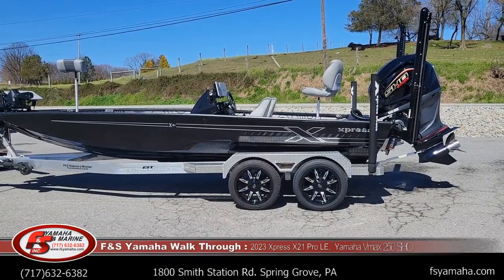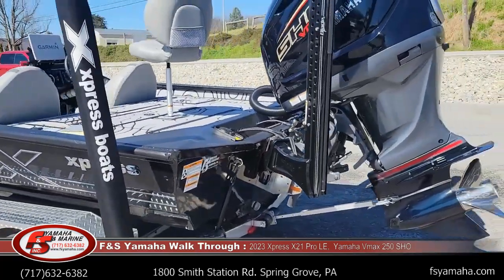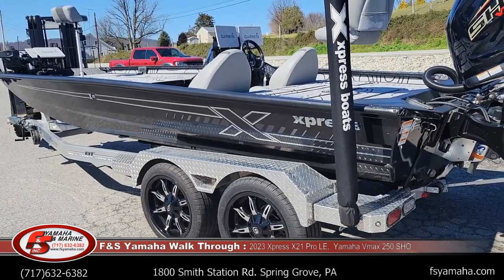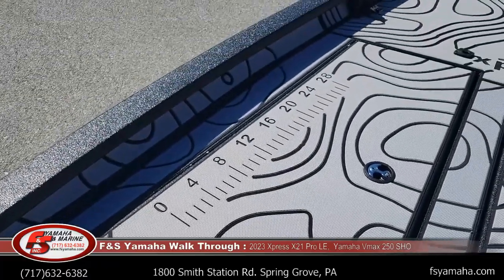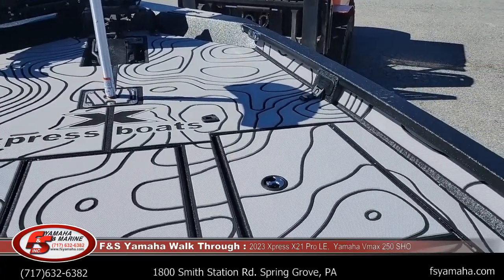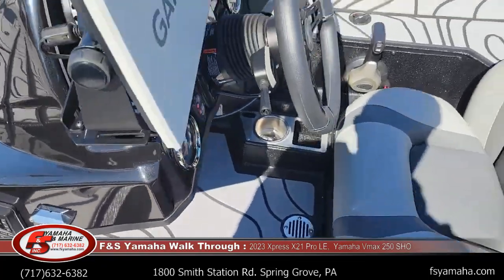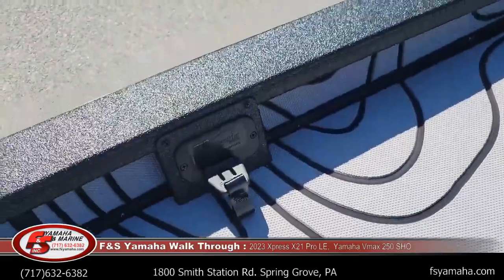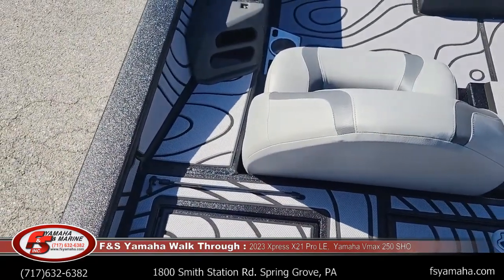2023 Xpress X21 Pro LE, Yamaha Vmax 250 SHO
1800 Smith Station Rd
Spring Grove, PA 17362